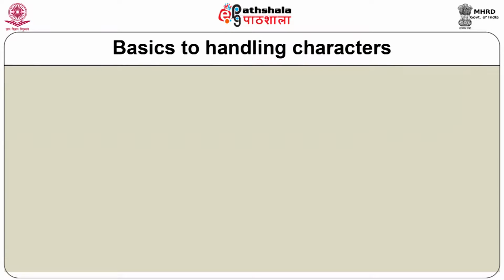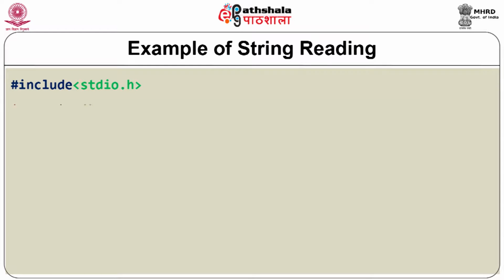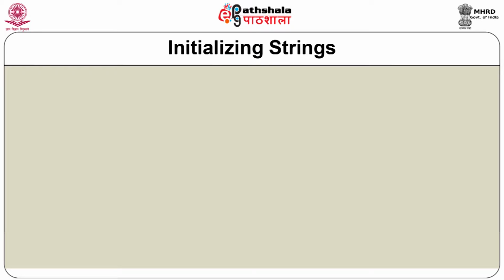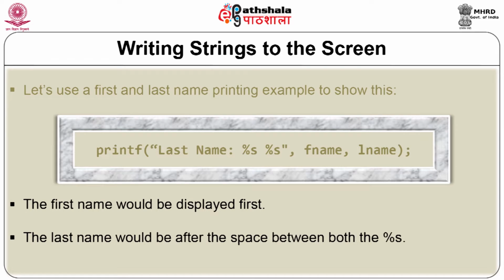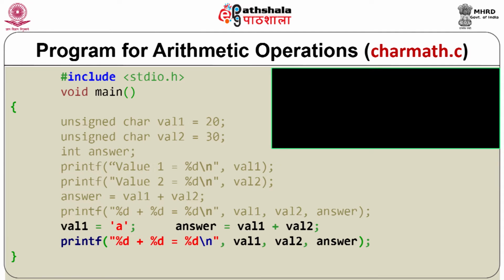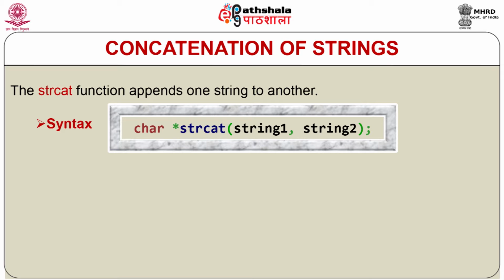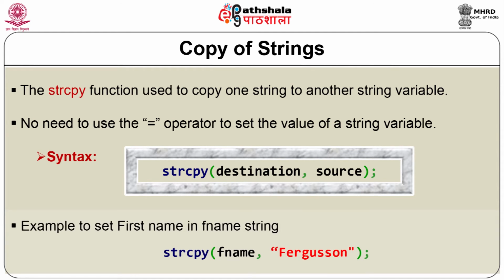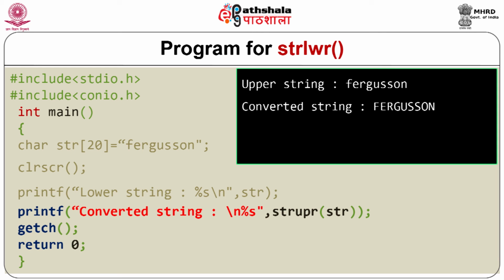Handling Characters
Subject:Electronic Science